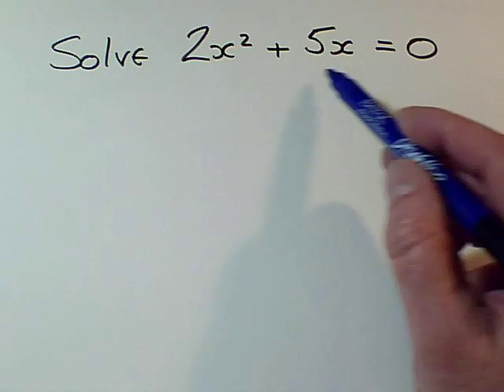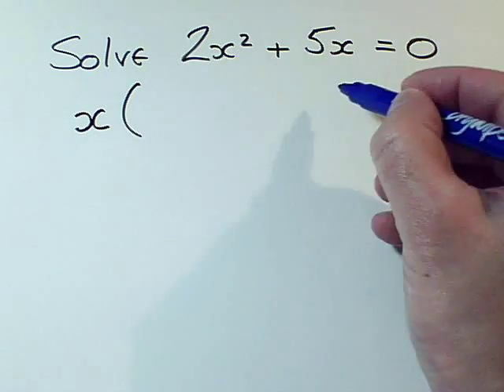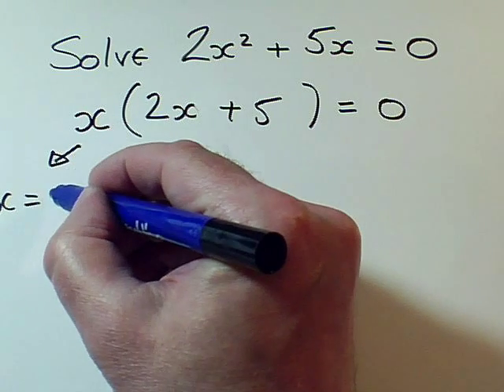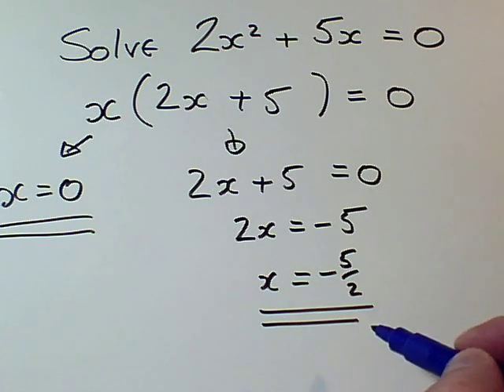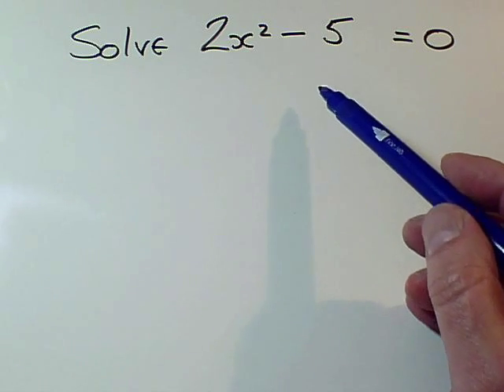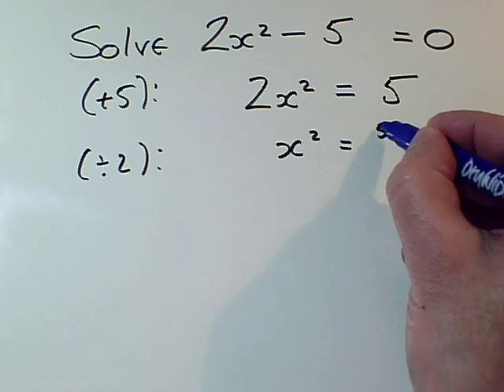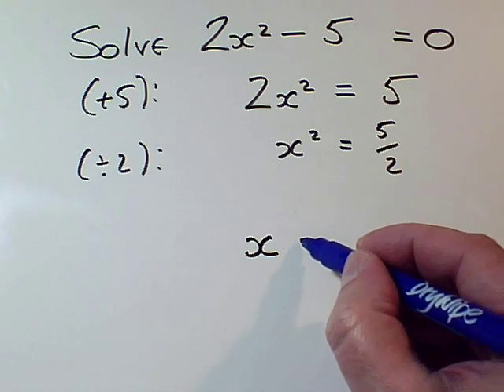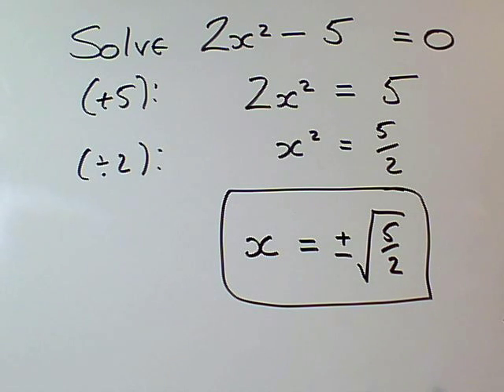quadratic equations special cases